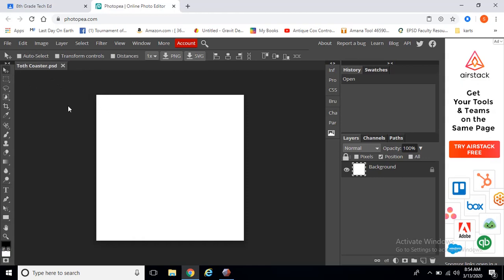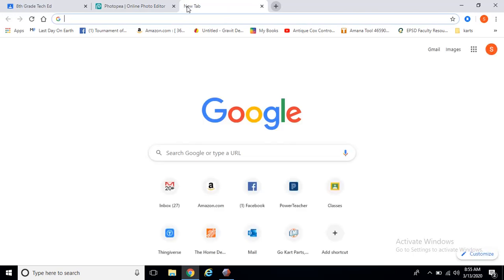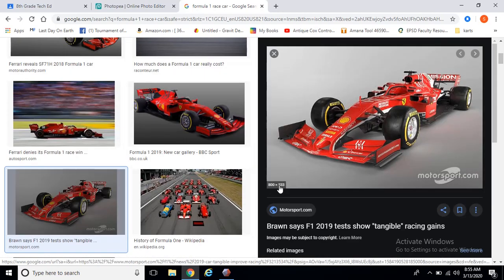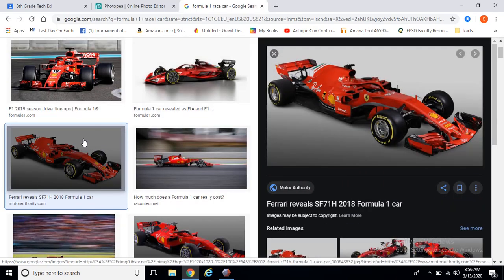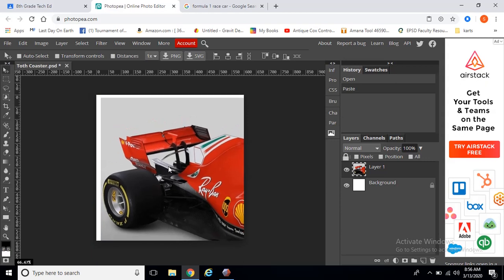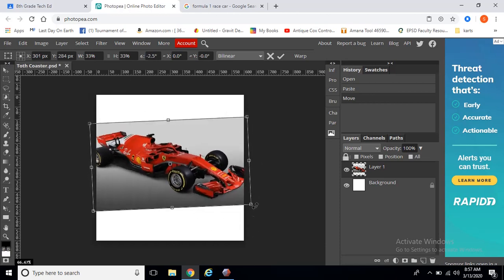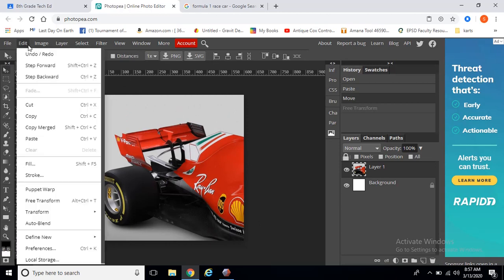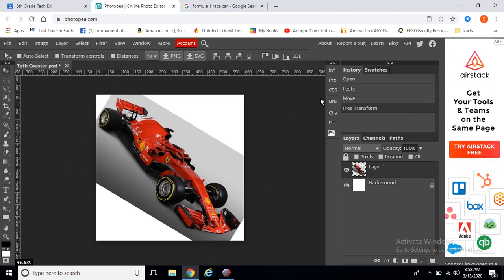Laser Design Step 2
Selecting, Placing and Positioning your image